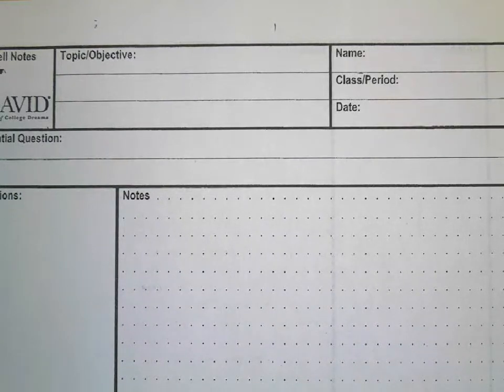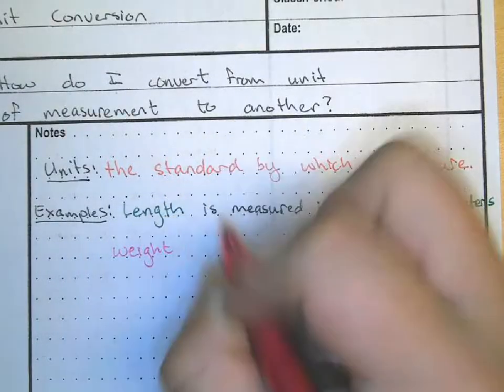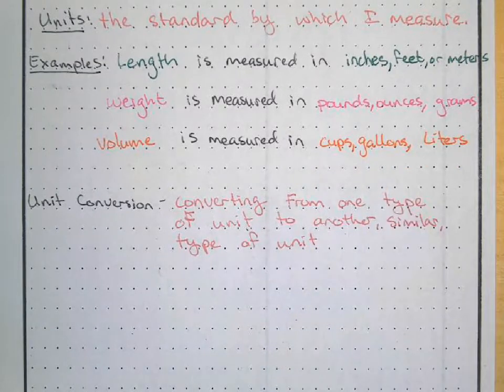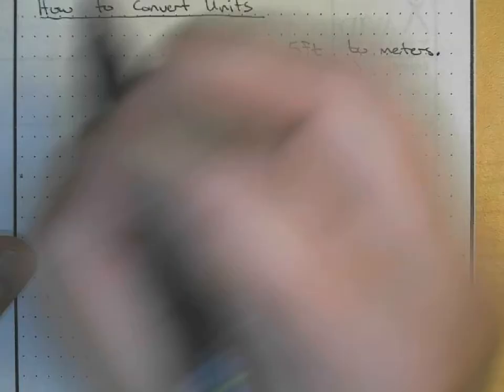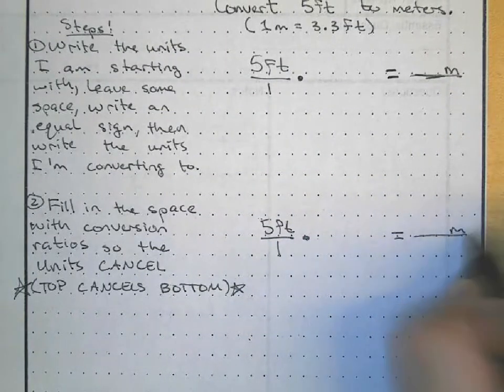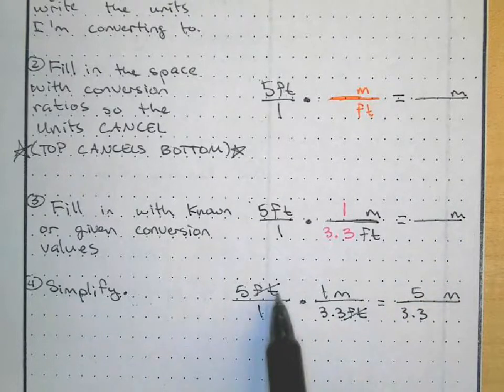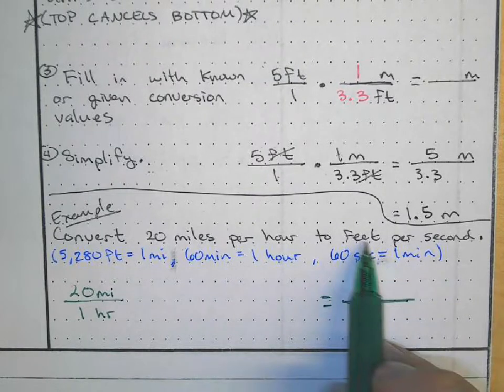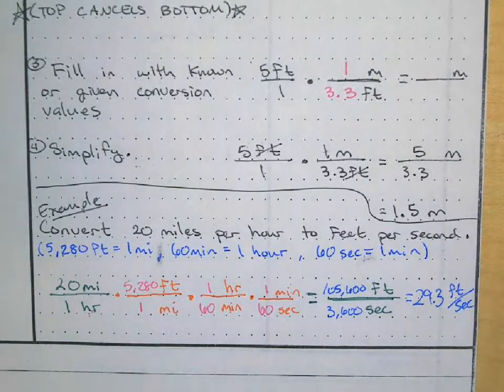2.8.2 Unit Conversion